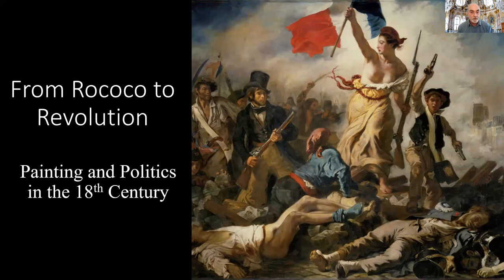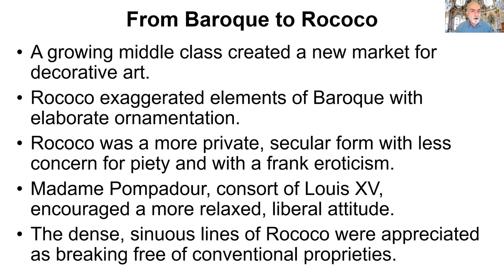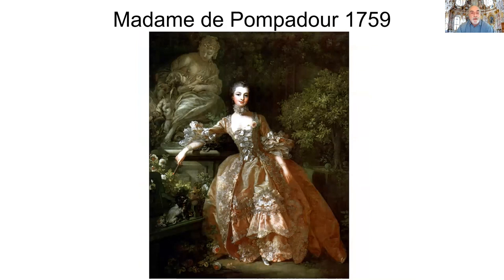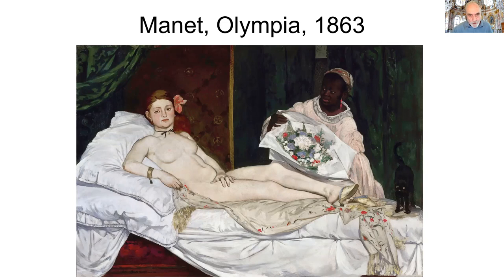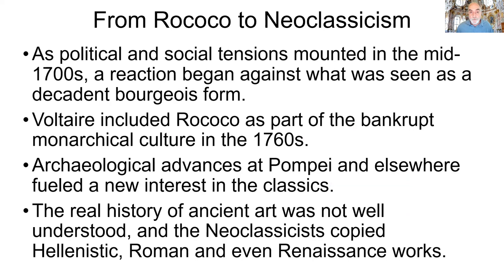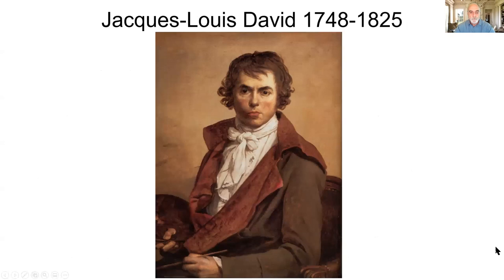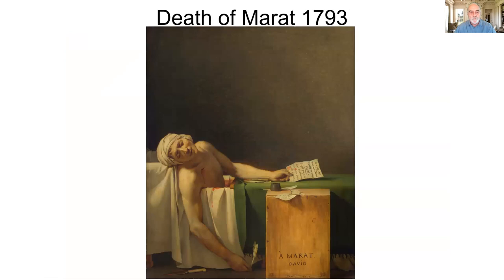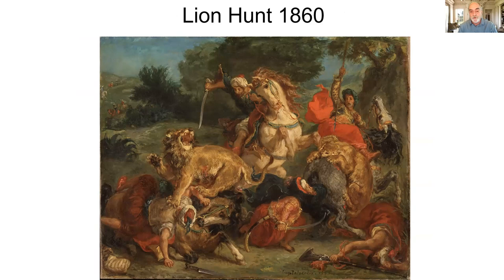Rococo and Revolution: Painting and Politics in the 18th Century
Watteau, Boucher, Fragonard, David, Ingres, Gericault, Delacroix